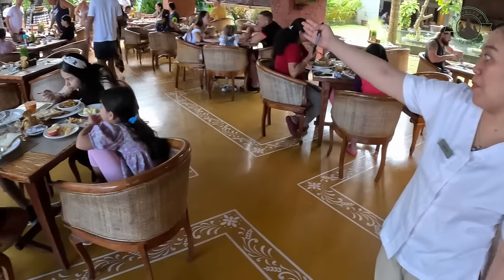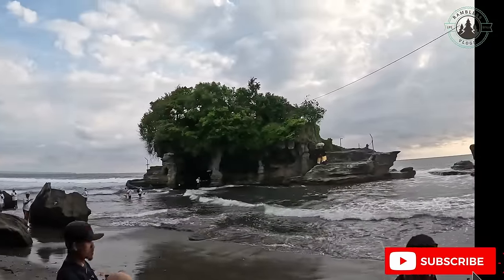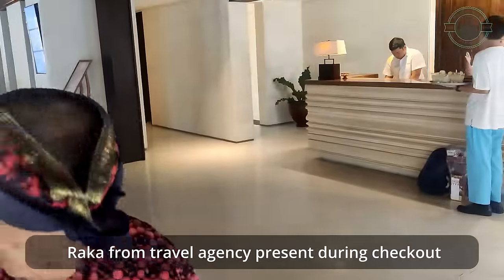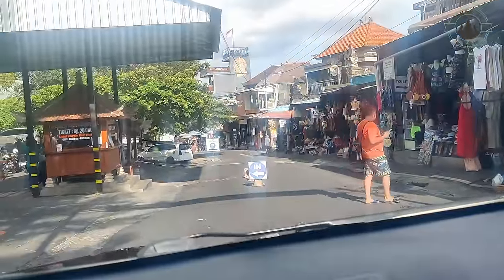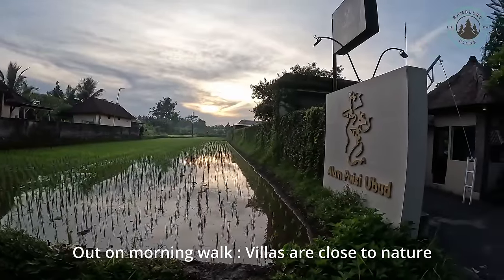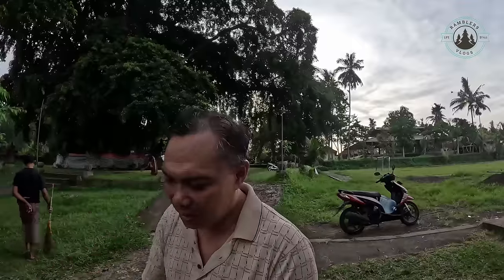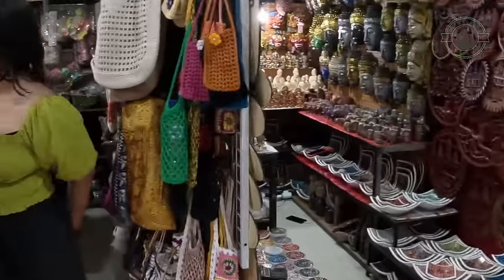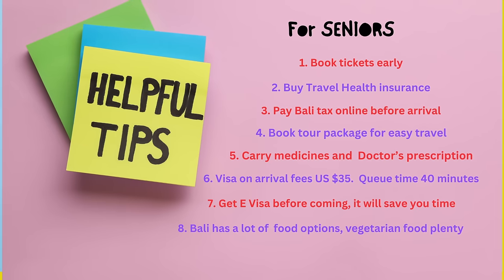EXPLORING HIDDEN BALI FLAVOURS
This is the final episode of the three part Bali series. My 4th visit to Bali in 28 years and the place continues to fascinate me. If you have not visited Bali yet, make it your next destination to visit. The stunning landscape, architecture and soft spoken, friendly Balinese people will leave you amazed.

It is a great destination and suits all budget. Cheap homestays, bicylces or scooter and a pair of shorts and T shirts are all you need to travel around Bali ( to enter a temple area, you have to wear a sarong ( lungi) to cover your bare legs). For those with higher budget, Bali provides super class hotels and villas where you can splurge to make it  once in a lifetime visit.

Those longing for Indian food, there are plenty of Indian restaurants at all the towns in Bali. Vegetarian food is also available in most restaurants. We had poori sabji, samosa chaat in Kuta and Ubud.

This Part 3 highlights Tanah Lot temple, Mount Batur volcano in Kintamani, the prowess of Balinese artisans with wood sculptures and wood furniture.

Bali is a province of Indonesia. The upland town of Ubud is considered Bali's cultural centre. Plan to show you life around Ubud in the next episodes.
Bali is Indonesia's main tourist destination, with a significant rise in tourism since the 1980s. Tourism-related business makes up 80% of its economy.

Bali is the only Hindu-majority province in Indonesia, with 86.9% of the population adhering to Balinese Hinduism. It is renowned for its highly developed arts, including traditional and modern dance, sculpture, painting, leather, metalworking, furniture and music. In March 2017, TripAdvisor named Bali as the world's top destination in its Traveller's Choice award, which it also earned in January 2021.

Bali is part of the Coral Triangle, the area with the highest biodiversity of marine species, especially fish and turtles.In this area alone, over 500 reef-building coral species can be found. For comparison, this is about seven times as many as in the entire Caribbean.Bali is the home of the Subak irrigation system, a UNESCO World Heritage Site. It is also home to a unified confederation of kingdoms composed of 10 traditional royal Balinese houses, each house ruling a specific geographic area. The confederation is the successor of the Bali Kingdom. The royal houses are not recognised by the government of Indonesia; however, they originated before Dutch colonisation.

Bali Tour package: MakeMyTrip.com (Coordinator Anju)
Local Travel agency: Pacto Bali. Coordinator Agum Raka
Hotel in Kuta:  Ramayana Suites & Resorts Kuta.
Hotel in Ubud: Alam Puisi Villa Ubud.
Video & Photo courtesy: Nabanita Sarkar, @Poor Man's Backpack, @BobShots Travel, Kevin Eassa, Rollan Budi, PHGCOM, Paco Peta, Dmitry Barnovsky, Tokok Rifai channel.

Edited by Rajkumar Sarkar
Camera: Gopro 11, Oneplus 8, Oneplus 5G Nord 2.
Gopro Action 11 camera
Editing hardware: Apple Mac Pro M2
Editing software: Davinci resolve 18.6
Audio software: Dolby Digital App